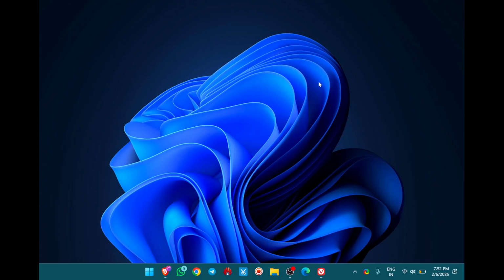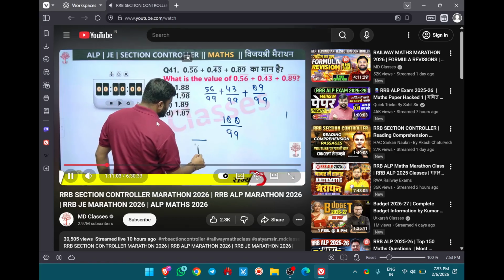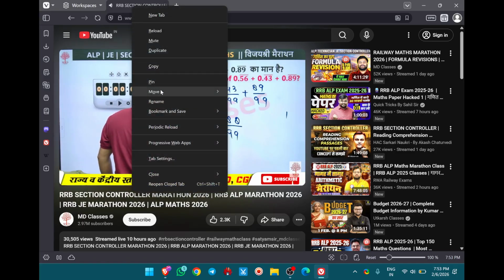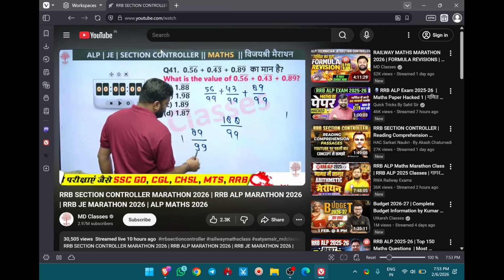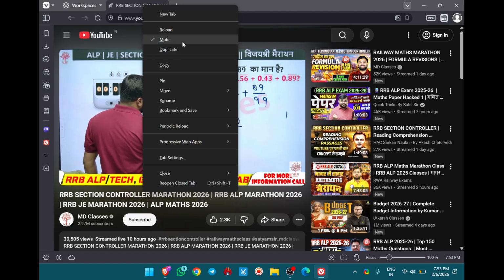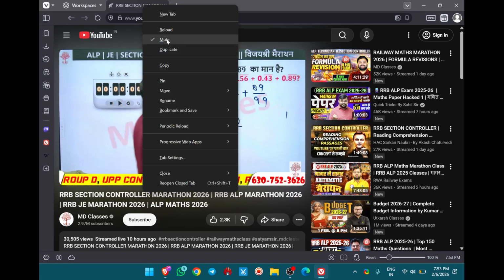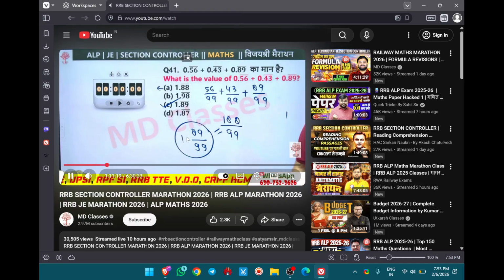How to Mute or Unmute Tabs in Vivaldi Browser Windows 11 & 10 | GearUpWindows Tutorial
Is a random tab playing sound in your browser and you can’t find it?
In this video, I’ll show you **how to mute or unmute tabs in the Vivaldi browser** in just a few seconds.

This easy method works on **Windows 11 and Windows 10** and does **not require any extension**. You’ll learn how to quickly mute noisy tabs, unmute them when needed, and even mute all tabs from a specific website.

👉 Useful for stopping autoplay videos, ads, or background audio
👉 Simple and beginner-friendly steps
👉 Works instantly